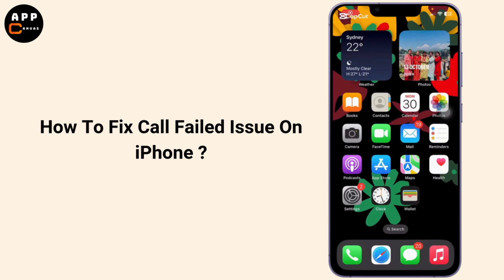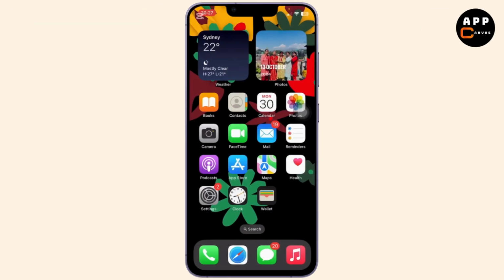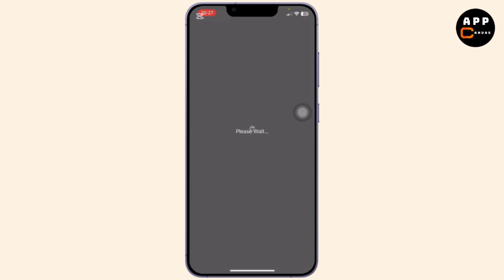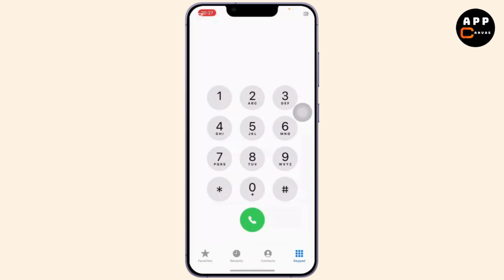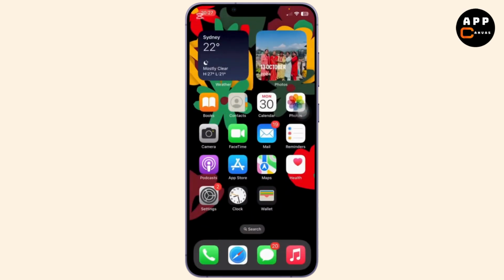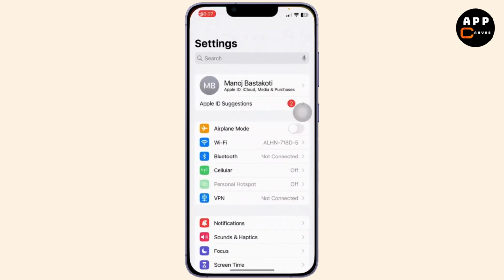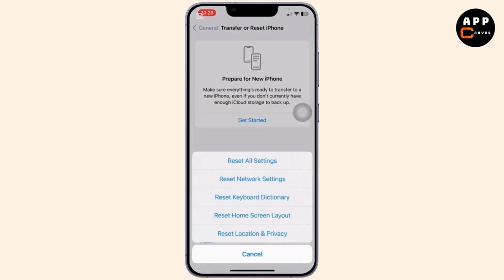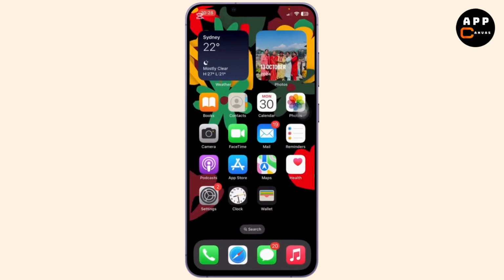How To Fix Call Failed Issue On iPhone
Learn how to fix the "Call Failed" issue on your iPhone quickly and effectively in this detailed step-by-step tutorial. Whether you're experiencing repeated call failures or issues after an iOS update, this guide will help you resolve the problem.

In this video, you'll discover how to fix call failed issues on iPhone. We’ll cover troubleshooting steps for resolving the call failed error and ensuring smooth phone call functionality.

0:25 Step 1: Check Your Network Settings
0:40 Step 2: Restart and Update Your iPhone
0:55 Step 3: Reset Your iPhone’s Settings